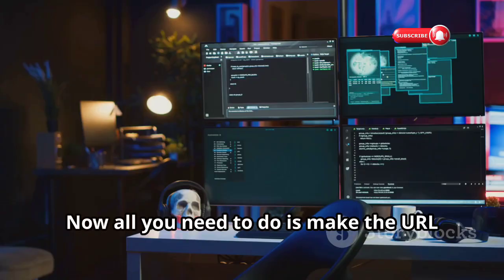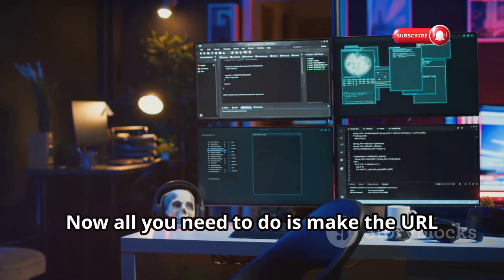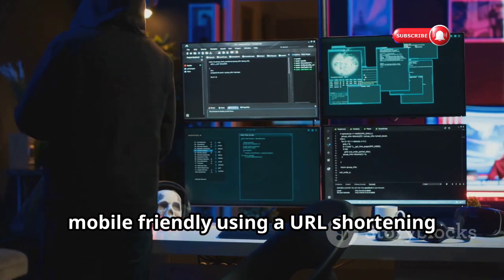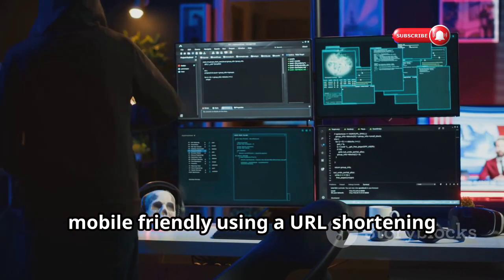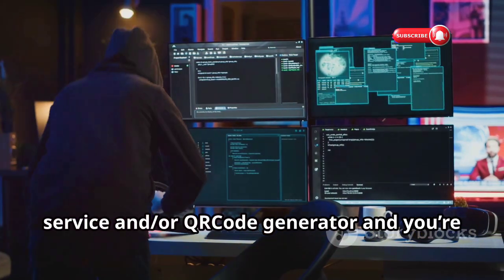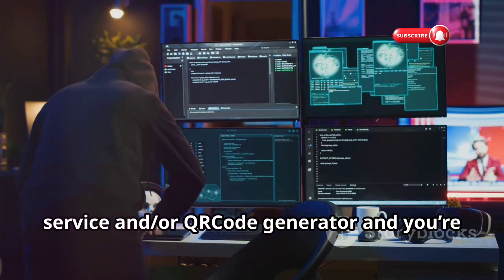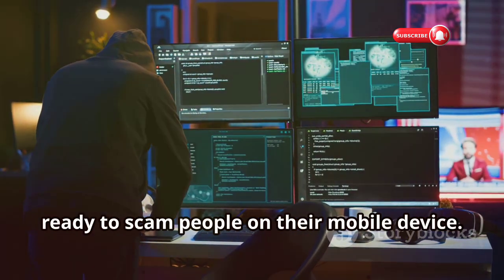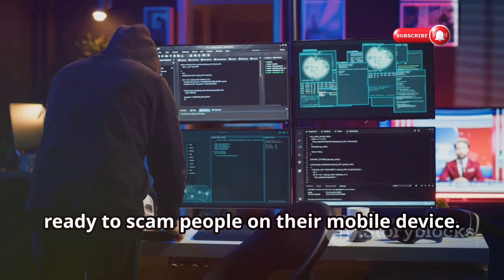How Hackers Create Phishing Sites | 10 Easy Steps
How Hackers Create Phishing Sites | 10 Easy Steps phishing cybersecurity ethical hacking

*Hi, This is Saoz ,iT specialist and member at web development.*

The dark world of phishing with our comprehensive video guide! 🚨 Uncover how cybercriminals craft deceptive emails and websites to steal sensitive information, and learn the techniques they use to mimic trusted sources. Understand the severe risks of falling for phishing scams, including identity theft and financial loss. Discover how hackers register deceptive domain names, use phishing kits, and employ social engineering tactics to enhance the believability of their attacks. Most importantly, arm yourself with essential tips to spot and avoid phishing attempts. Stay safe and vigilant online!

OUTLINE:

00:00:00 Digital Bait and the Phishing Trap
00:01:21 Domain Names and Web Hosting
00:02:11 Tools of the Phishing Trade
00:03:13 Building the Fake
00:04:00 Distributing the Phishing Lure
00:04:56 Tell-Tale Signs of a Fake Website
00:06:06 Exploiting Trust and Urgency
00:06:52 Anatomy of a Real-World Phishing Attack
00:07:50 From Data Breaches to Financial Ruin
00:08:50 Practical Tips for Online Security
00:09:36 Vigilance as the First Line of Defense